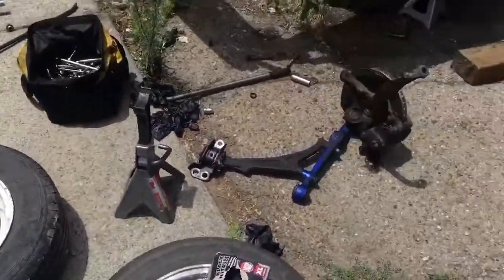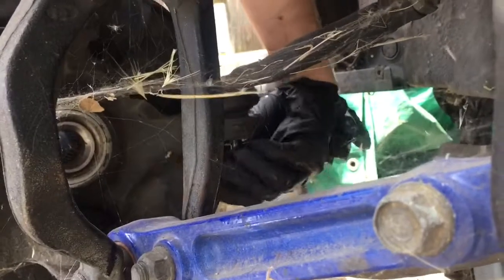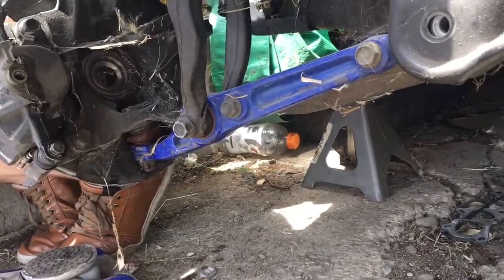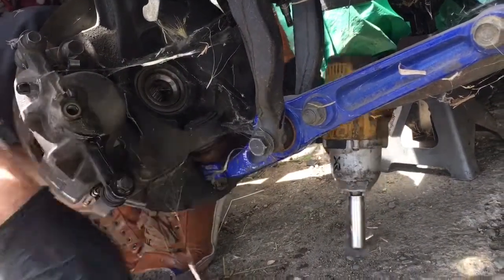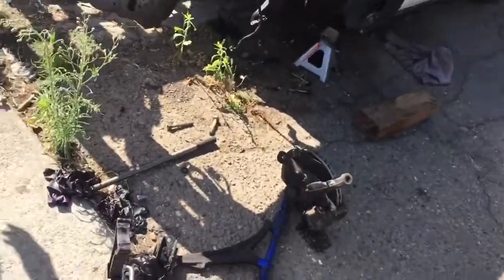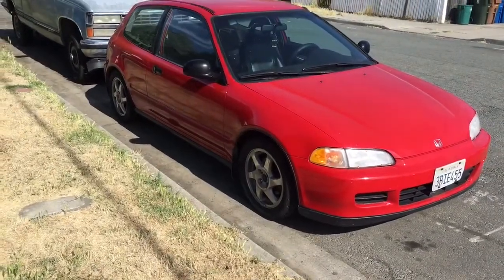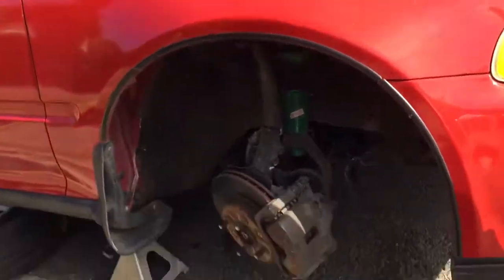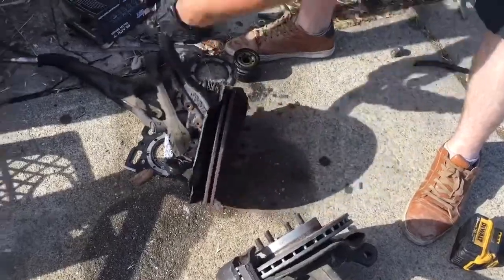Brakes Ball Joints Bearings and Bushings ! Spindle Swap on my 1992 Eg Civic Part 1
in this video we change my spindles from my old ek and put them on the eg giving me hard race LCAs, drilled and slotted brake rotors with brand new brake pads, new ball joints and wheel bearings, check it out!